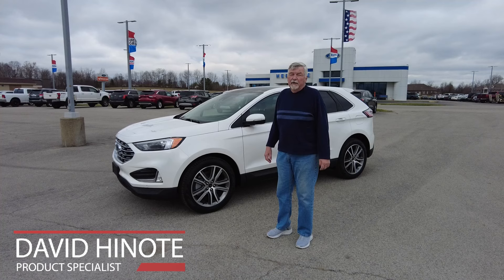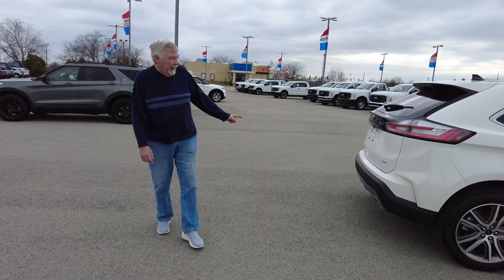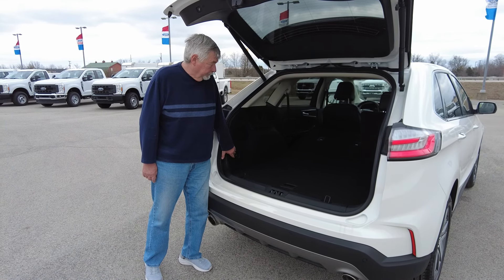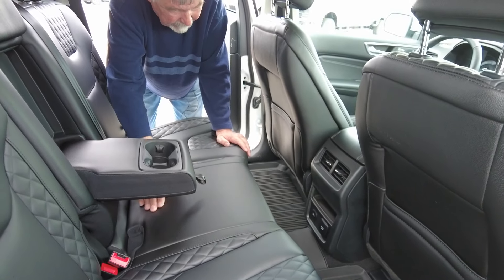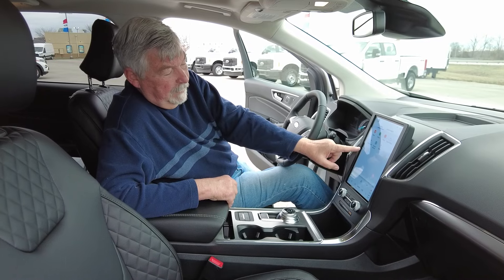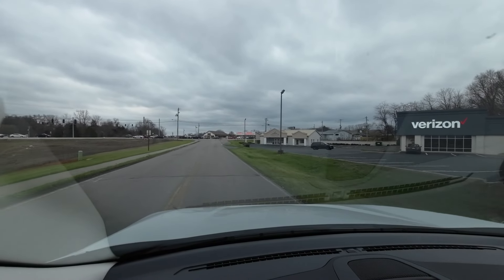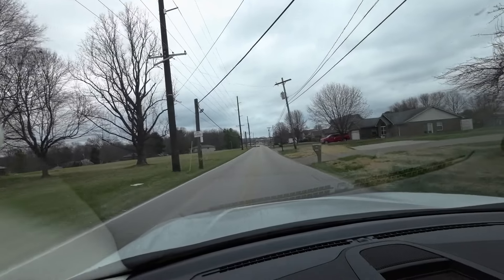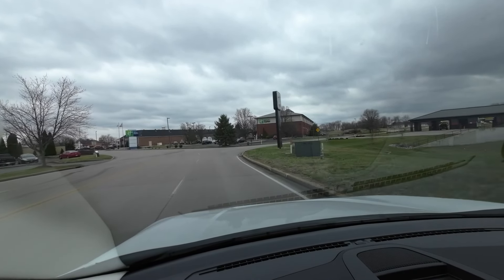REVIEW | 2024 FORD EDGE TITANIUM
Join Heritage Ford Fleet Specialist David Hinote on a walk-around review and test drive of the 2024 FORD EDGE TITANIUM!

Timestamps:
0:00 Introduction of the 2024 FORD EDGE TITANIUM walk-around review
0:41 Exterior Features: LED fog and headlights, front sensors, 20-inch wheels, chrome exhaust tips, reverse sensors, rearview camera, all-wheel drive, trunk space, rear speakers, tie downs,
2:10 Interior Features: foldable leather seats, leg room, electrical outlets, A/C, push-button start, large 12-inch touch screen, rotary shift, mid-console storage, panoramic roof,
3:45 Test drive: B&O sound system, 2.0 engine, 8-speed transmission, 23 MPG, Ford Pass app, SYNC system, acceleration, handling, stability,
5:40 outro: customize your vehicle today at heritagefd.com!